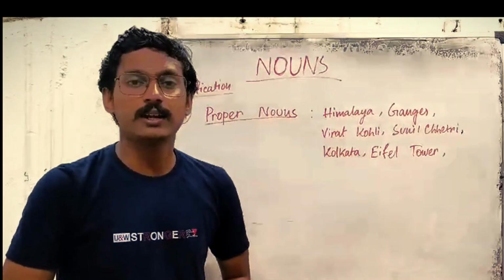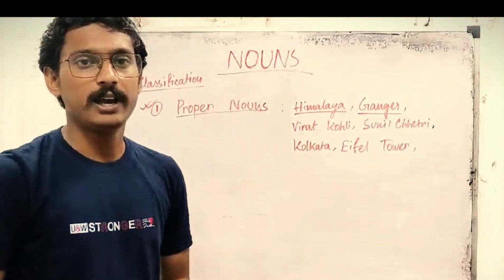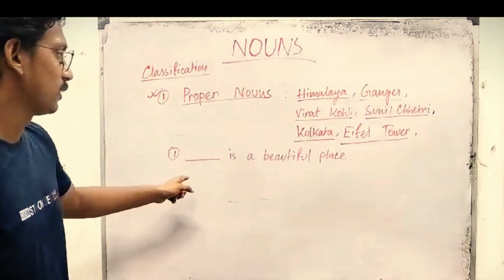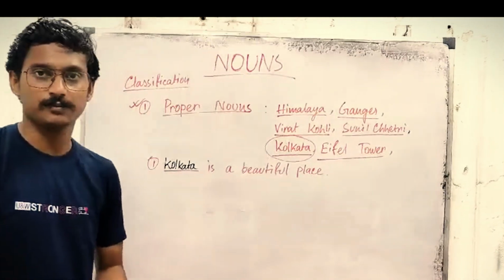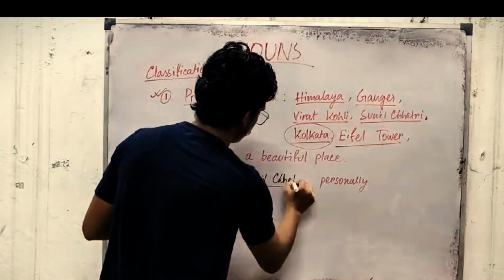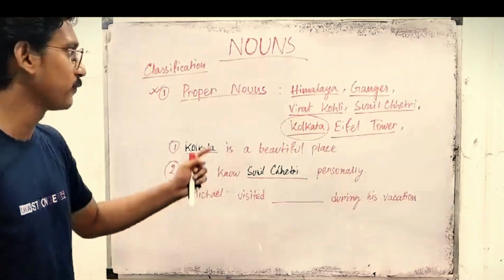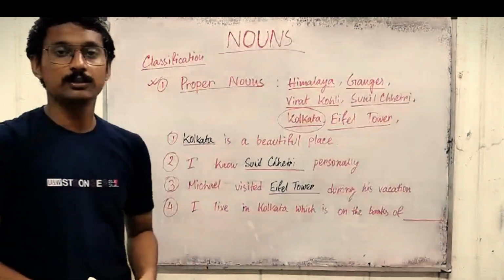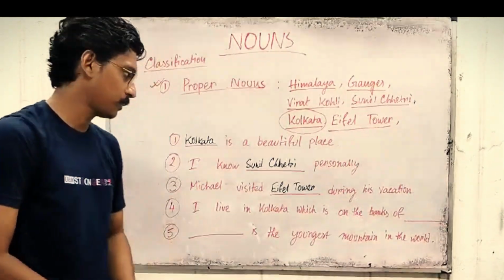Mastering English Proper Nouns: Essential Tips for Clear Communication | CADSkill Classes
Welcome to CADSkill Classes! In this video, we dive deep into the concept of English Proper Nouns, an essential element for anyone looking to improve their language skills. Whether you're a student, a professional, or just passionate about mastering English, this video will guide you through the importance of proper nouns, how to identify them, and their correct usage in sentences.

Our expert instructor breaks down the basics in a simple and engaging manner, making it easy for you to grasp and apply these concepts in your everyday communication. Watch now to enhance your understanding and take your English skills to the next level!